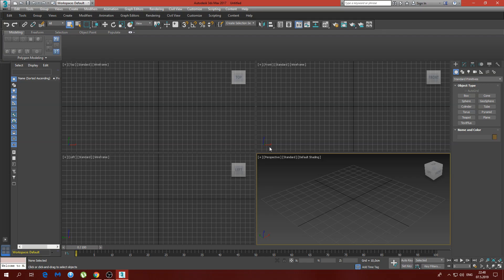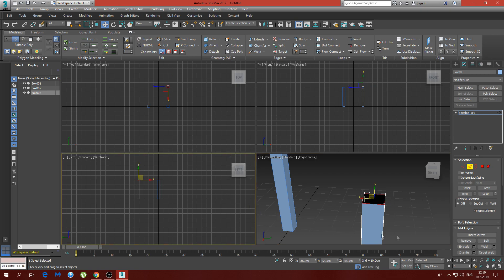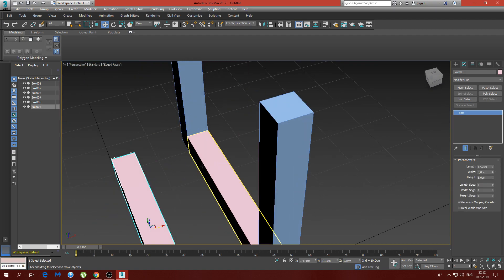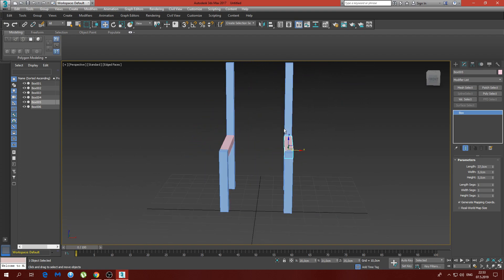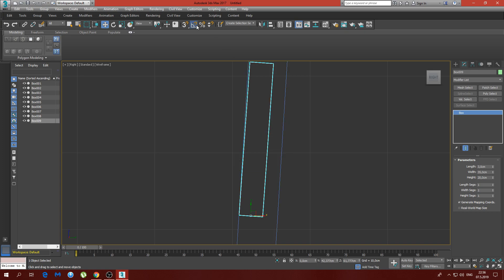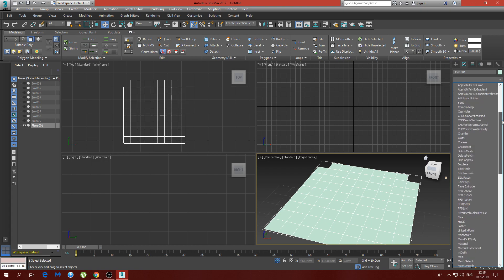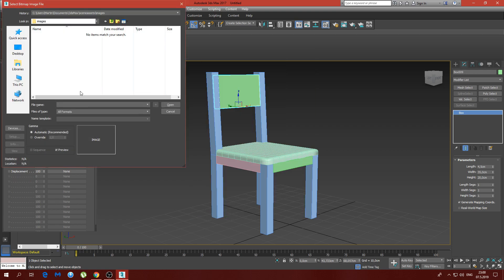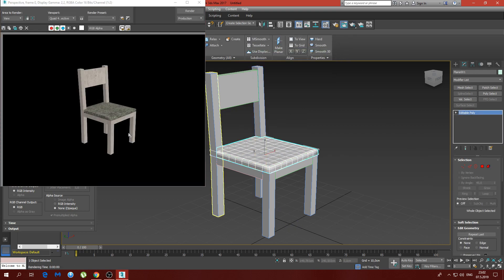3ds Max Modeling Tutorial - Wooden Chair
Hi Everyone!

In this video I’m going to show you how to Model a Simple Chair, just out of boxes.
I’m a modeling enthusiast and I do 3ds Max for about a year now. I decided to do Youtube videos on 3ds Max tutorials and I hope I’ll have the support to continue and build through these simple and yet challenging models.

In near future I might do some beginners tutorials but I don’t want to promise anything.

3ds Max Tutorial – Simple wooden Chair Modeling contains 3d modeling of a chair made out of just boxes.